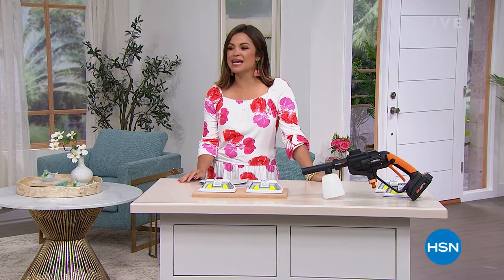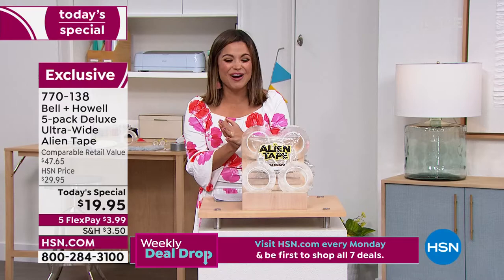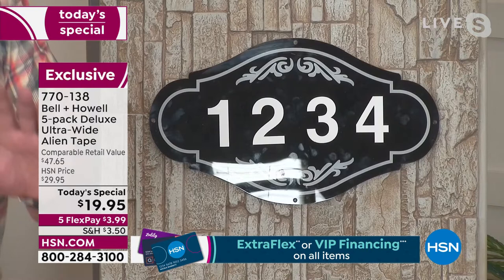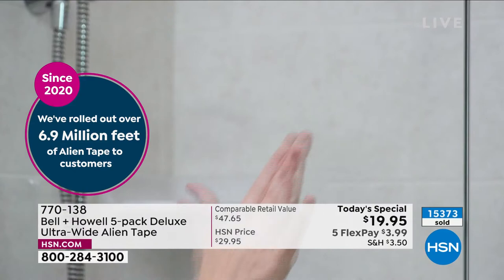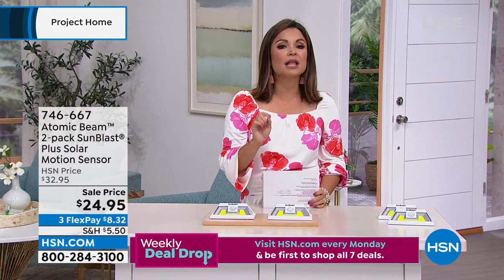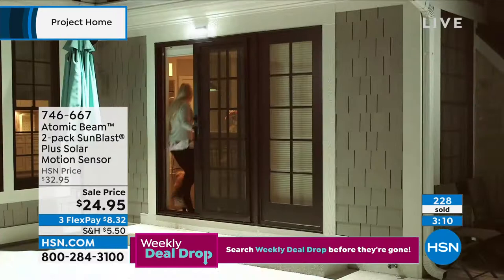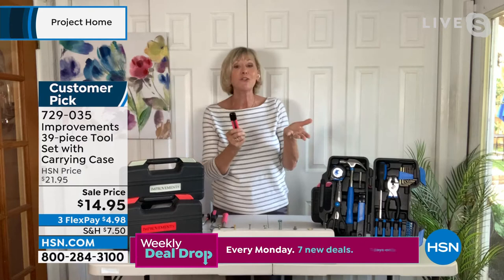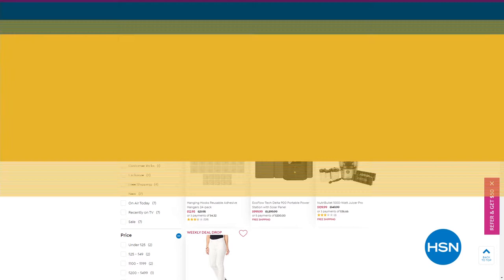HSN | Project Home 05.02.2022 - 12 PM